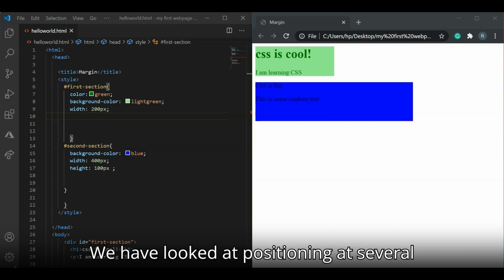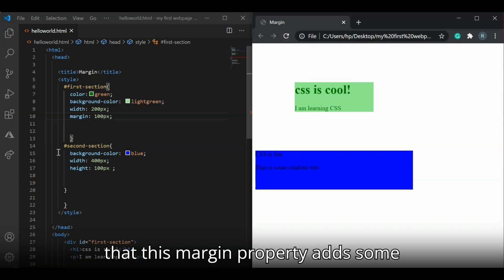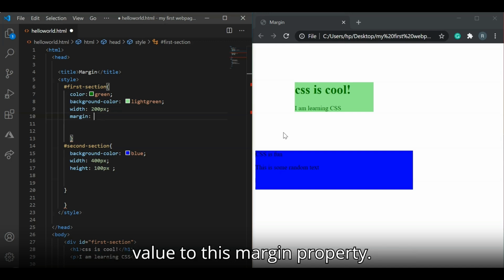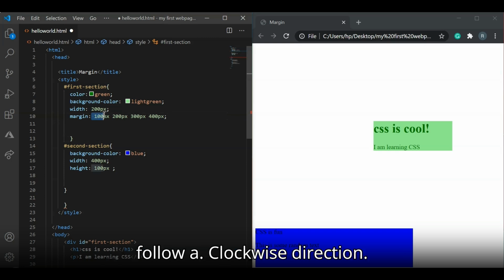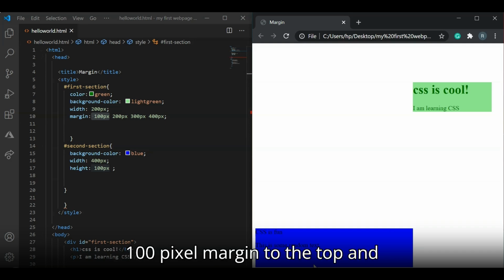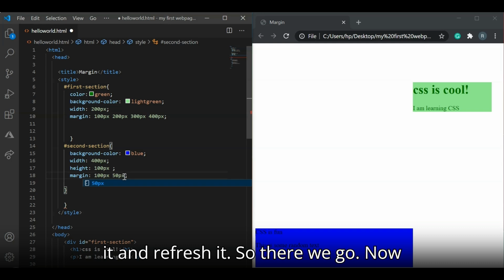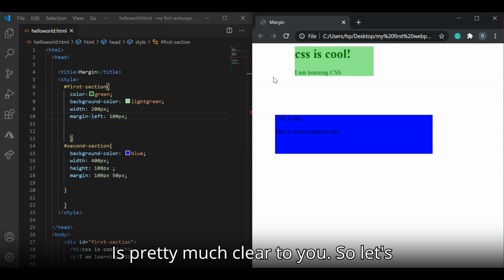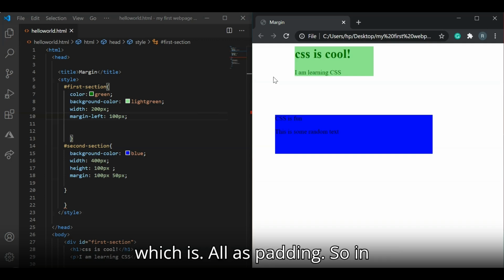Learn CSS margins in 5 minutes! ↔️ HOW TO DESIGN LIKE A PRO IN CSS "Master CSS margin Explained! 🔥"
"Unlock the power of CSS margins to control the layout of your webpage! In this video, we’ll explore how to apply margins to different elements, understand their effects, and see how they differ from positioning properties. Perfect for beginners and those looking to refine their CSS skills. 👍

Chapters:
0:00 Introduction
0:08 Introduction to Margins
0:25 Applying Margin to Elements
0:49 Margin on All Sides
1:24 Specifying Two Margin Values
2:14 Different Margins for Each Side
2:51 Quick Challenge
3:14 Solution to Challenge
4:05 Margin on a Specific Side
4:39 Difference Between Margin and Positioning
5:13 Preview of Next Video: Padding